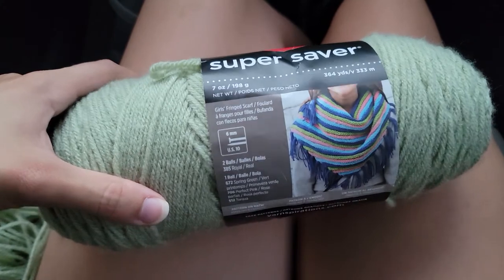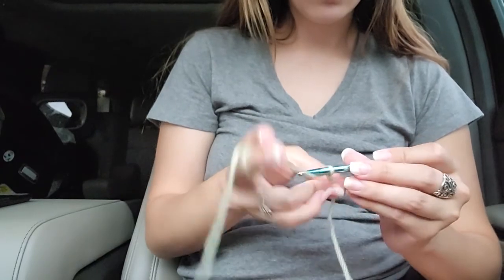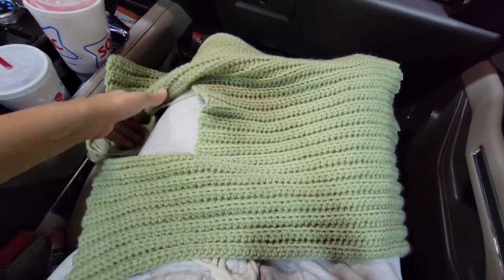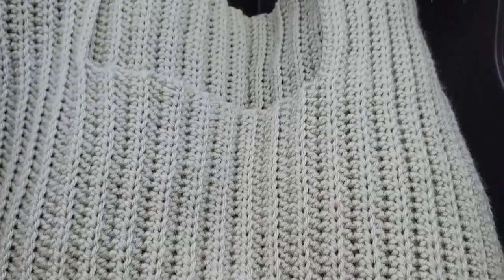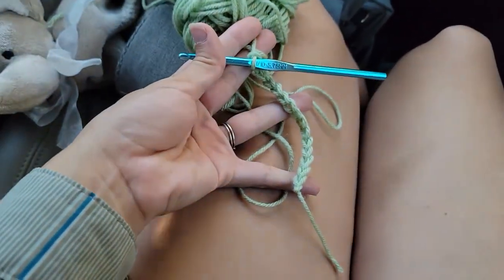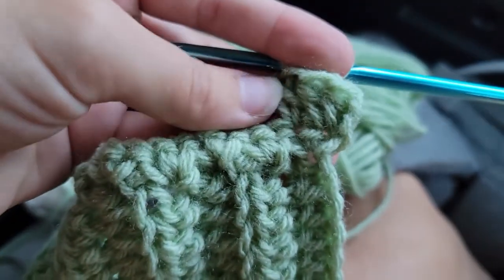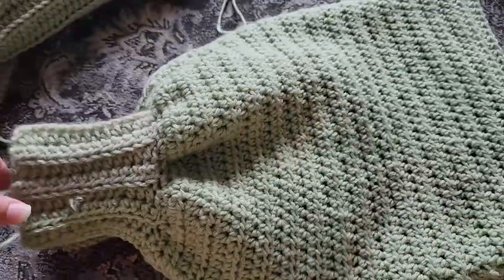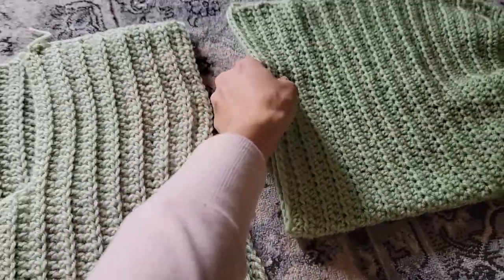Crochet with me| BALLOON SLEEVE SWEATER | Easy Crochet | BRITTANY BRINSON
Size M/L
Red Heart yarn Frosty Green (4)
5.75 mm Hook

stitches:
st
sc
hdc blo
ch
slst
slst2tog

Welcome!

Im so happy your here! I post all things beauty! Thanks so much for taking time to watch!
I really appreciate all your love and support!

xoxo
Britt

ABOUT ME:

My name is Brittany Brinson. Im all about Beauty, Lifestyle, and Motherhood. I was a Self taught Makeup Artist before kids and maybe plan on going back to that when my kiddos get older. I'm also really getting into sharing my life so I guess you could add Lifestyle in there. I'm married, stay at home mama with four boys! I really enjoy helping others by just telling my story and experiences. We strongly believe in Chirst and the power of positive thinking. I'm not your typical instagram mom life christian lady.

 CODE: Brinson20

*Wishing you all the Best, Love and Happiness, God Bless you*

Feel Free to contribute to CC please and thank you, much appreciated!

Disregard Keywords: Self love, Positive Thinking, LOA, Instagram, Beauty Blogger, Boymom, Life with kids, Travel, mom Vlog, Post partum, pregnant, expecting, baby number 3, life with baby, mom life, young mom, dress the bump, baby bump, hospital bag, second trimester, third trimester, pregnancy symptoms, pregnancy week by week, look good pregnant, mommin aint easy, makeup, makeup tutorial, how to apply makeup, beauty influencer, how to apply makeup, makeup for beginners, moms who slay, mom makeup, makeup artist, Beauty, Makeup, Blogger, Fashionblogger, Skincare, Beautyblog, Makeupblogger, Makeupjunkie, Makeupaddict, YouTuber, Hairstyles, Smallyoutubearmy, Style, Fashion, Makeuplook, Thegirlgang, Crueltyfree, Cosmetics, Eyes, Giftideas, Nailart, Blogpost, Nails, Natural, Lipstick, Makeupreview, crafty, crocheting, crochet, crochet sweater, crochet fashion, crochet top, sweater